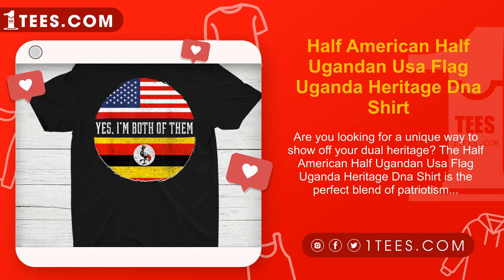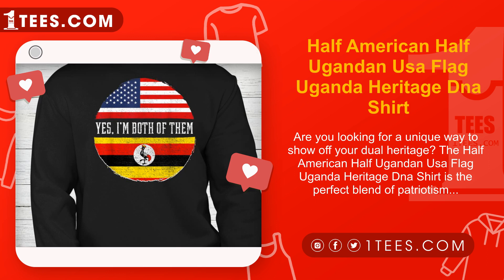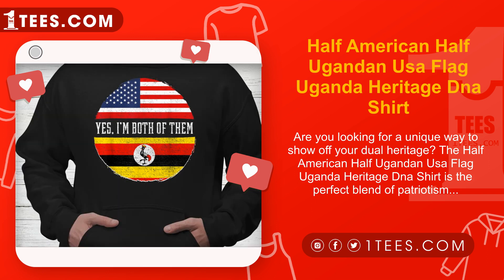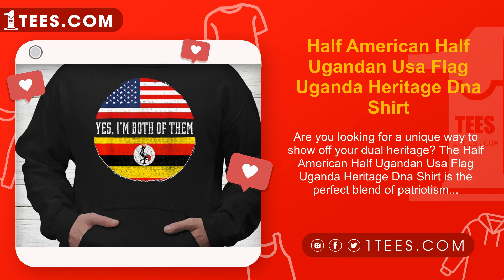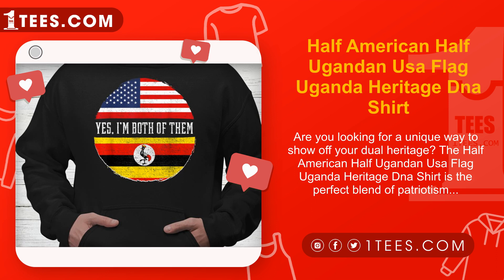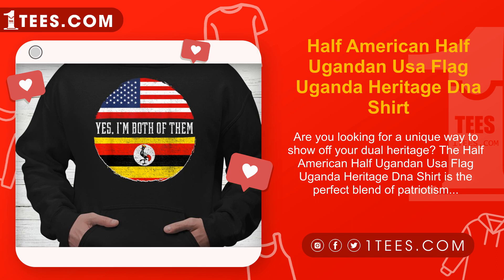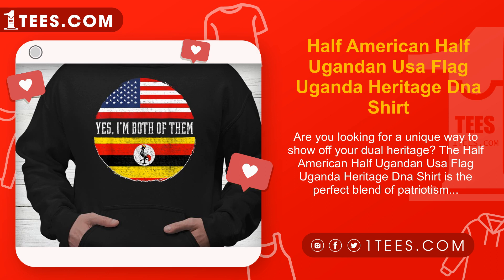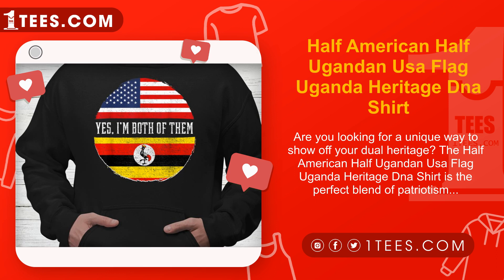Half American Half Ugandan Usa Flag Uganda Heritage Dna Shirt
Half American Half Ugandan USA Flag Uganda Heritage DNA Shirt showcases a unique blend of American and Ugandan heritage, featuring the USA flag alongside Uganda's cultural symbols. This shirt celebrates the rich diversity of the wearer's ancestry and serves as a proud display of their roots.